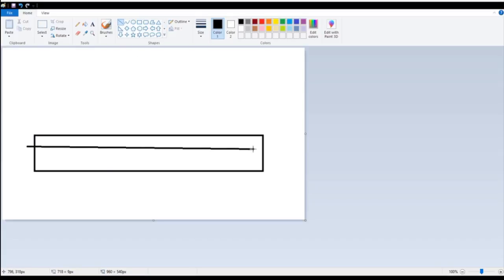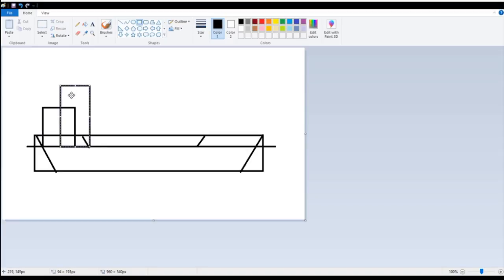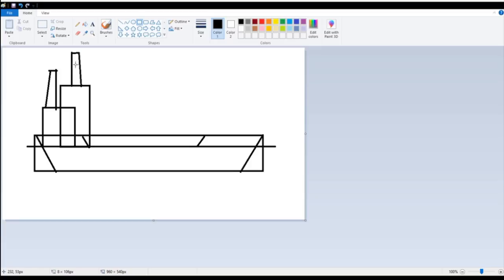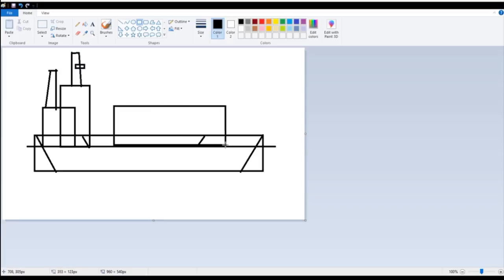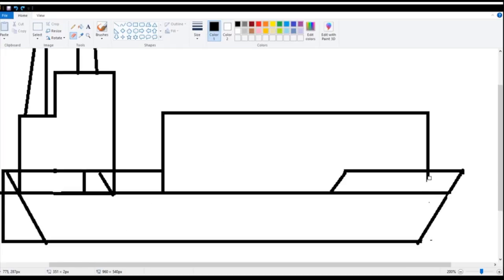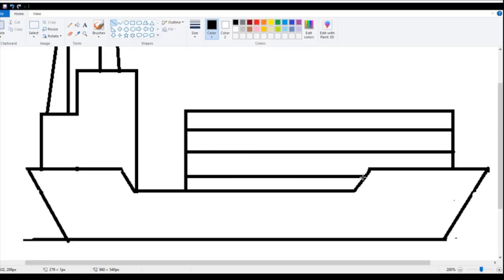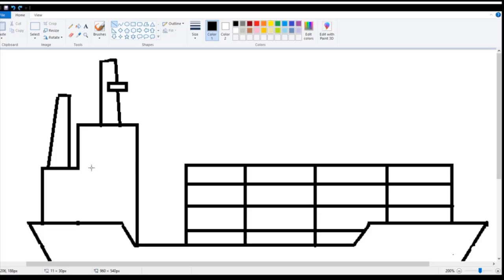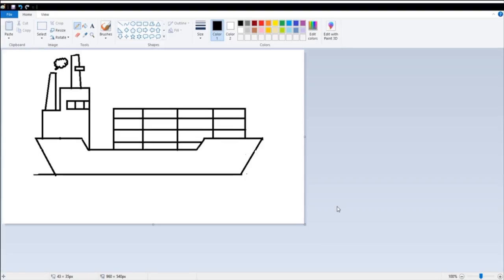Draw Simple Cargo Ship || MS Paint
Mic test...
while drawing with MS paint. A little cargo ship.